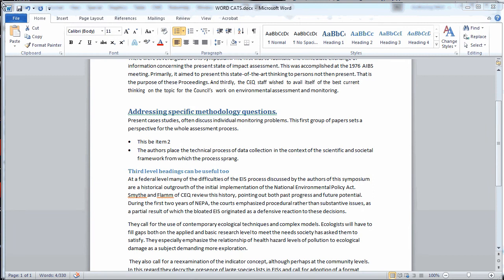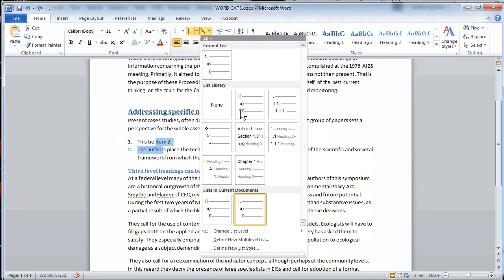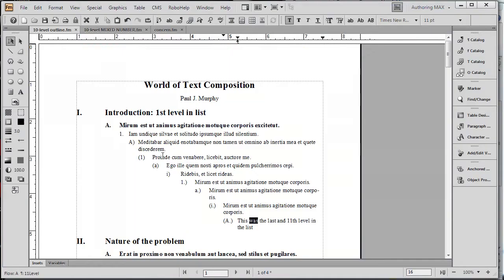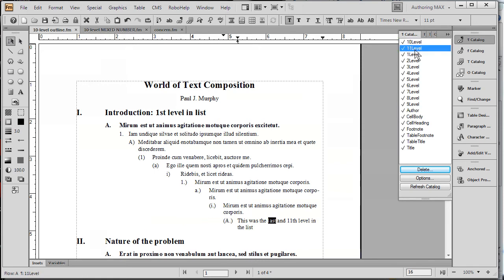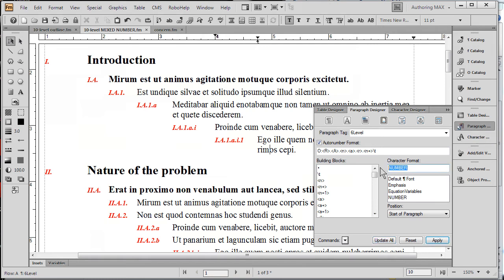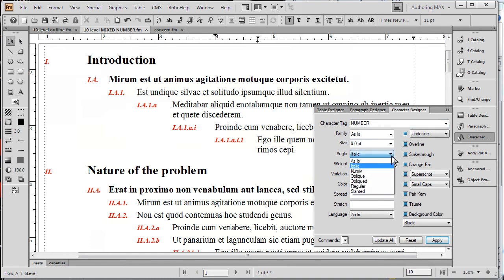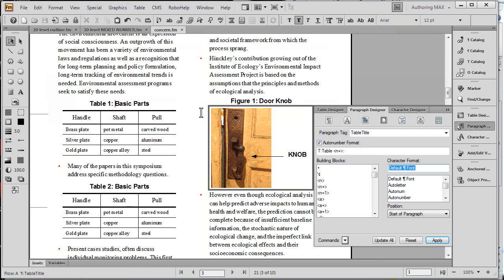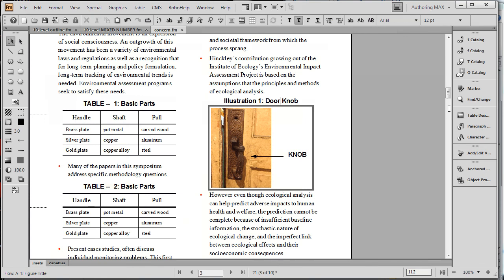FrameMaker and Word: Autonumbered paragraphs and prefixes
Although it is relatively easy to apply numbered styles to paragraphs in Word, this feature is much more fragile than in FrameMaker 11. Word is limited to 9 levels of numbered lists or headings, and it is quite challenging to maintain multiple numbers, e.g. "Heading 1.A.iii". This capability is second nature with FrameMaker due to the many early customers who had demanding paragraph numbering needs in the earliest releases of the product. Find out how you can even change the color or style of your numbered paragraph prefixes.